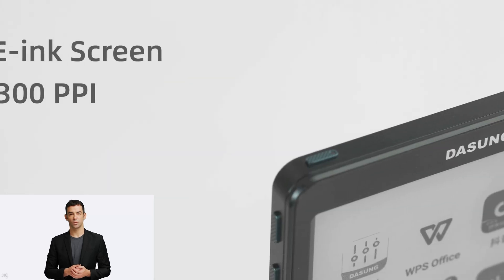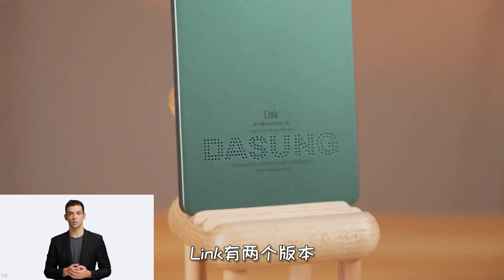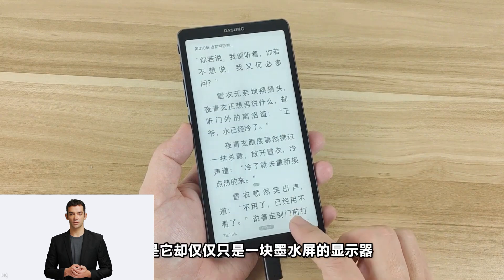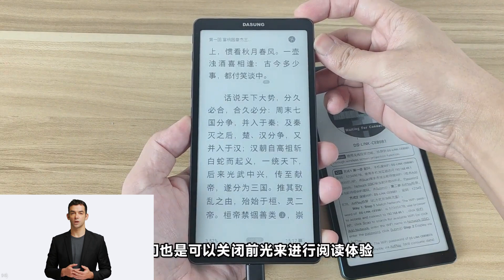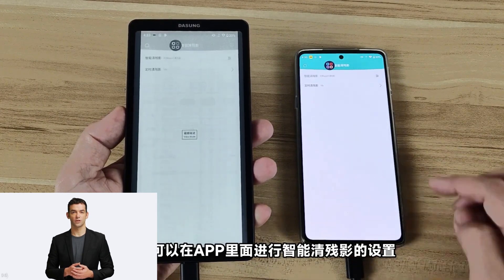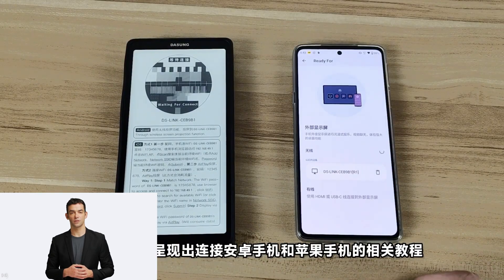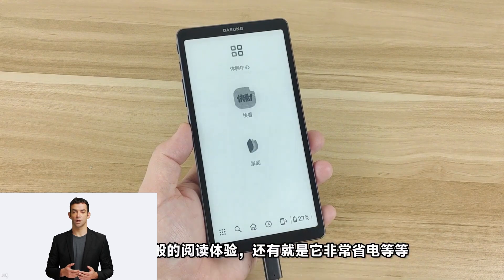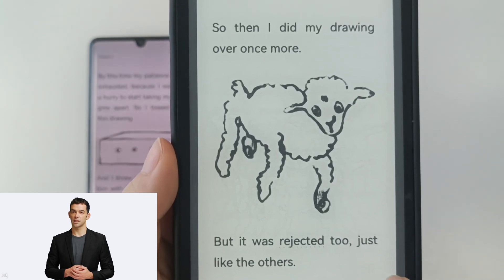DASUNG Link: The World First E-ink Phone Monitor Review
Love the Kindle and wish there was a smartphone equivalent? Introducing Dasung Link. This 6.7-inch E-ink display is designed to pair with Android, iOS and other smartphones with USB video support. Aesthetically, it boasts a sleek aluminum chassis that measures a svelte 0.31-inch thick, with buttons along each side.

Why would any smartphone user want to use this E-ink display over the one built into their device?

The Dasung Link provides a crisp viewing experience for reading books, articles, etc. regardless of the viewing angle or sunlight, while offering reduced eye strain, thanks to its lower refresh rate. For low light, there’s a built-in front lighting system with adjustable color temperature, which is good for many hours of use, thank to either a 5,000mAh or 6,800mAh battery.

Innovative & Powerful. Unlike smartphone, like any smartphone. DASUNG Link: The World First E-ink Phone Monitor. Would you like to get a new form of eye-friendly device for smartphones?